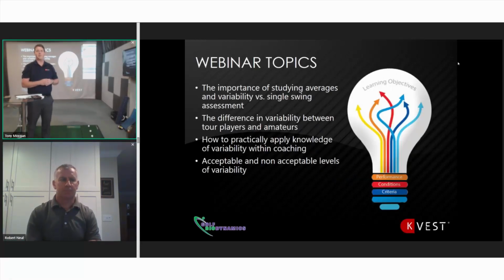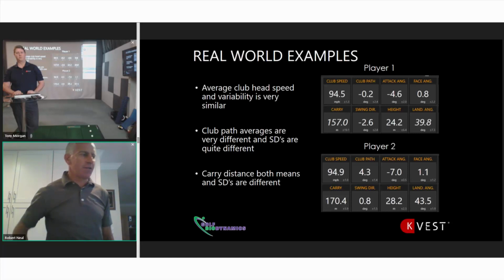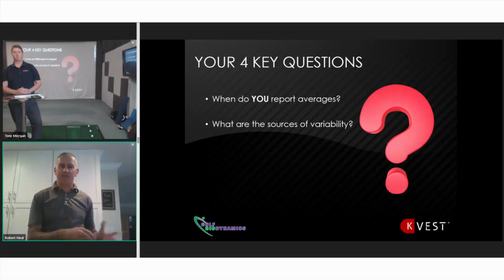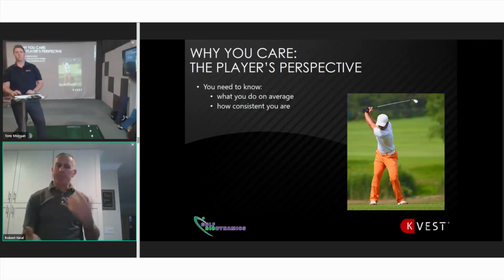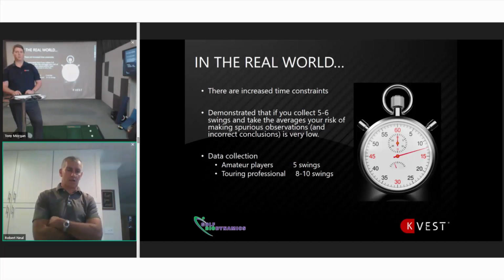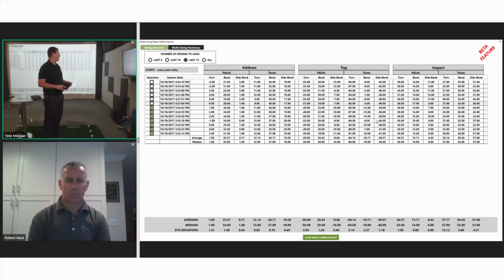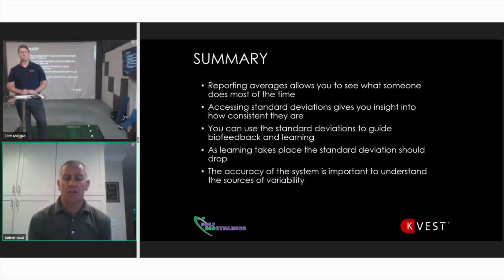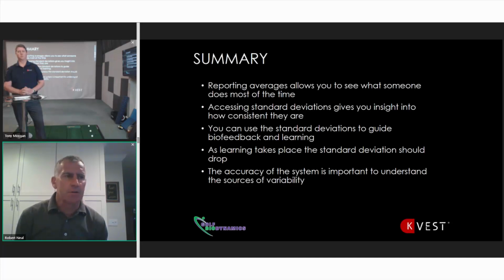Using Multiple Swing Reporting to Coach Better and Accelerate Student Learning with Dr. Rob Neal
• How looking at a player’s swing based on a group of swings differs from using a single swing.
• How to see variability and consistency of swings to accelerate learning.
• How multi-swing reports create better outcomes.